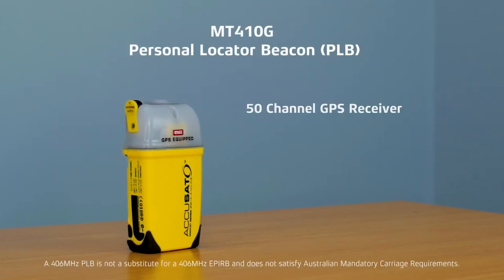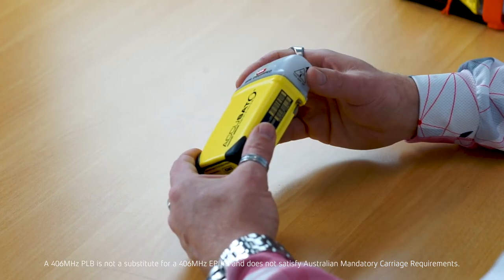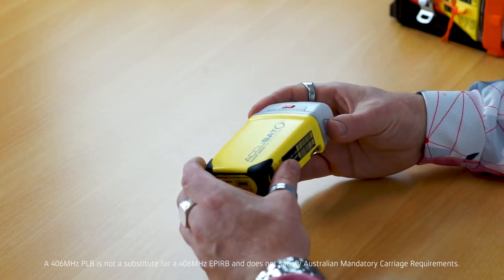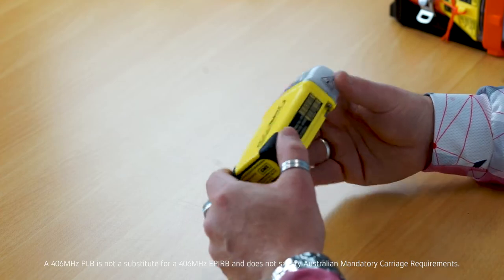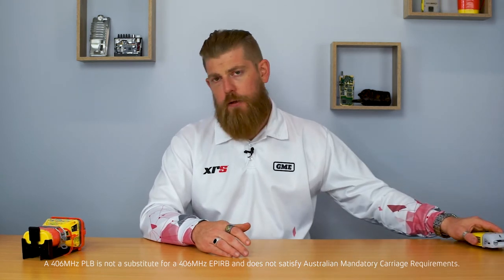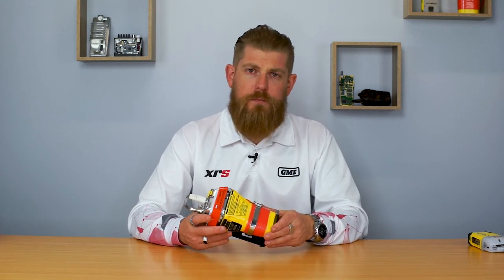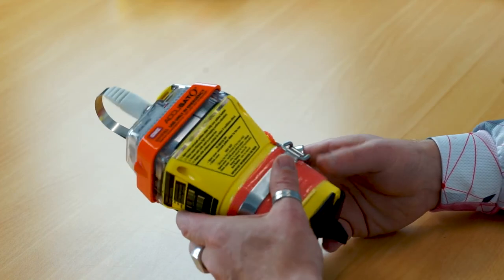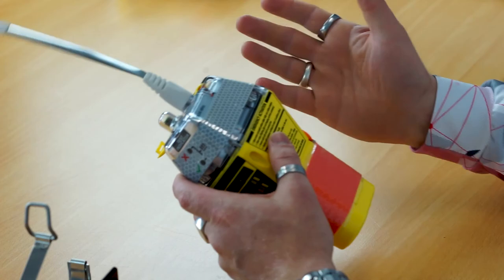EPIRB or PLB | What's The Difference?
When adventuring, it pays to be prepared for the worst. An important piece of safety equipment to have is an Emergency Beacon which could help save your life should you find yourself in serious peril.

Emergency beacons are available as either an Emergency Position Indicating Radio Beacon (EPIRB) or a Personal Locator Beacon (PLB). Both beacons transmit on the 406MHz frequency to the international COSPAS-SARSAT satellite system.

So, what is the difference between an EPIRB and a PLB? And how do you know which one is right for you?